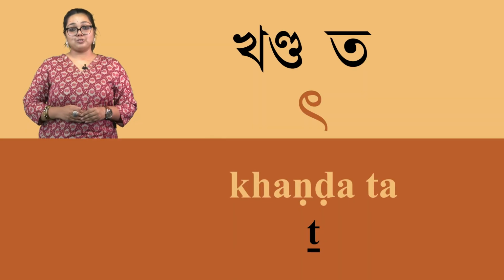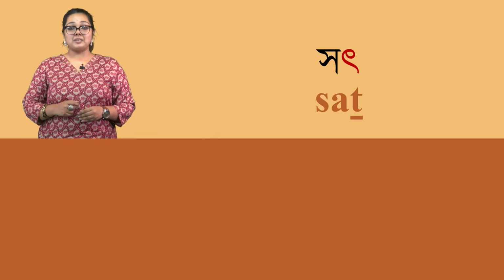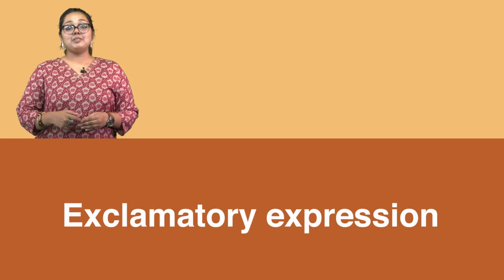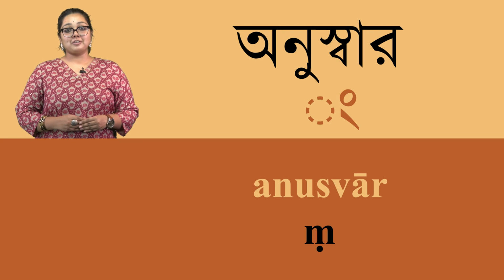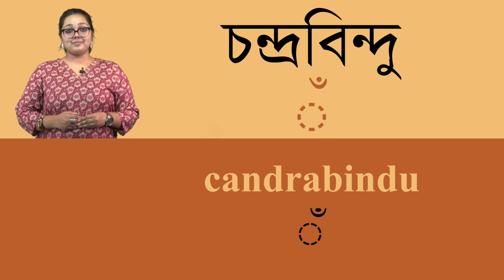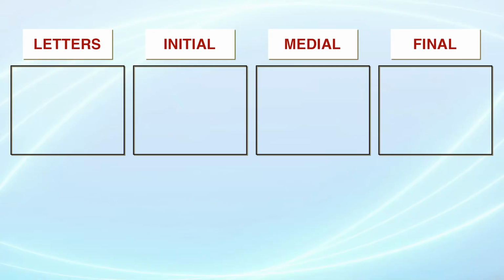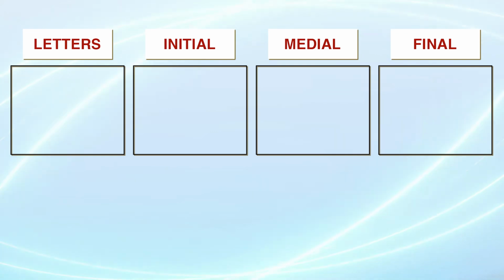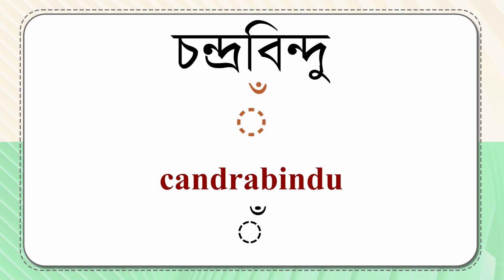Lesson 12 Introduction to script 8 ৎ, ঃঃ , ংং , and ঁঁ